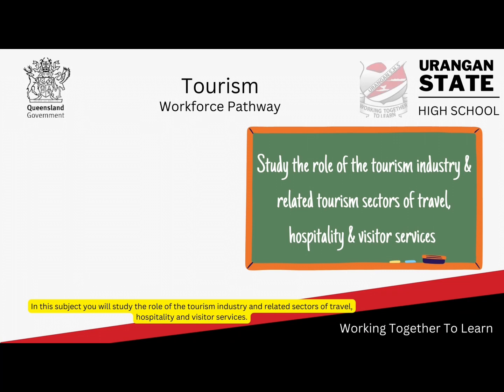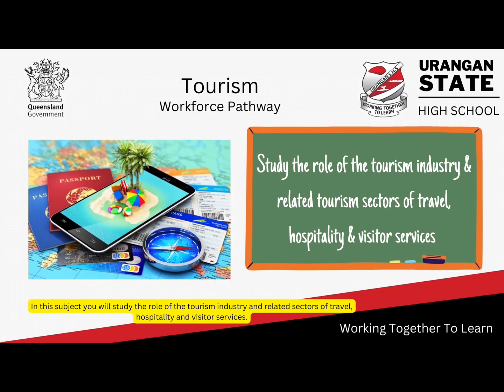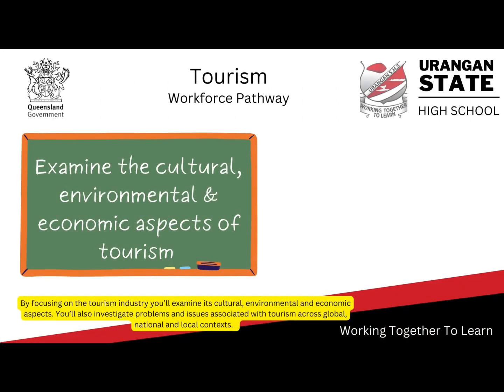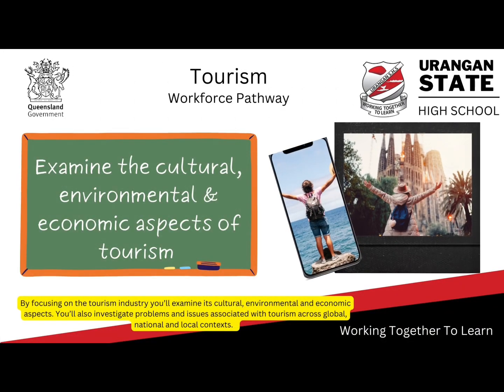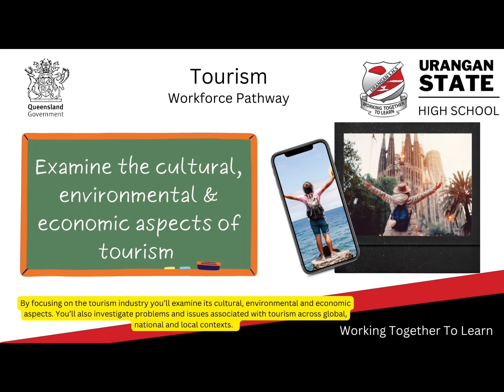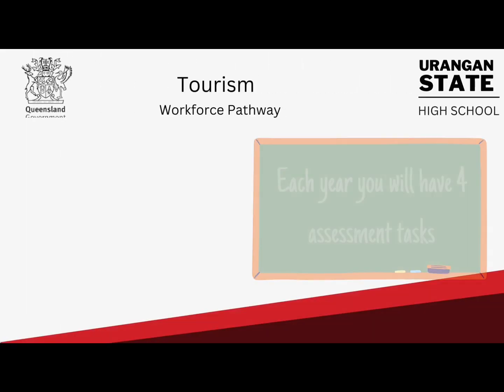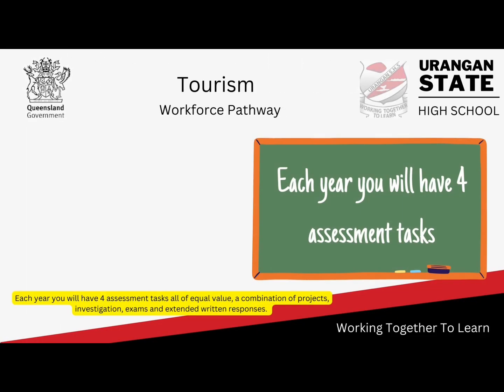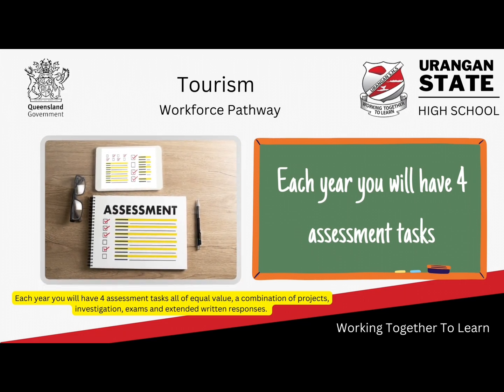Tourism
Tourism - Applied Subject - Workforce